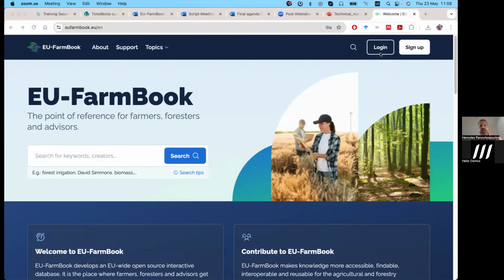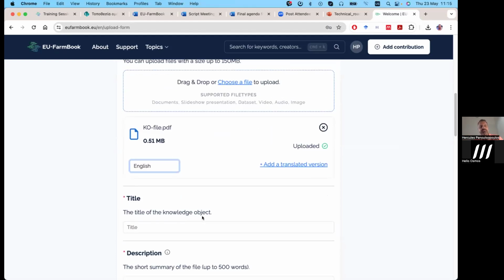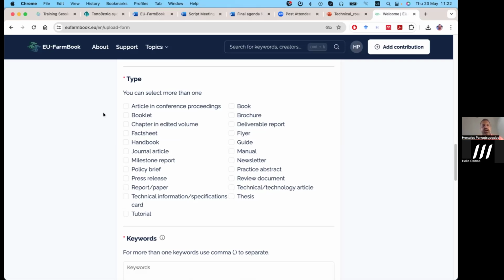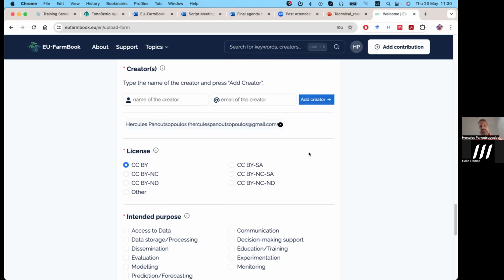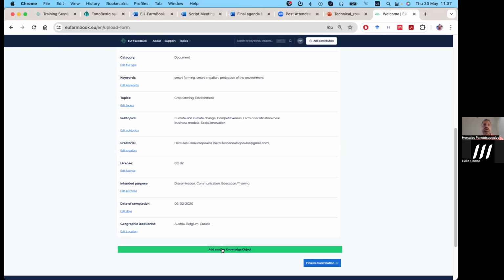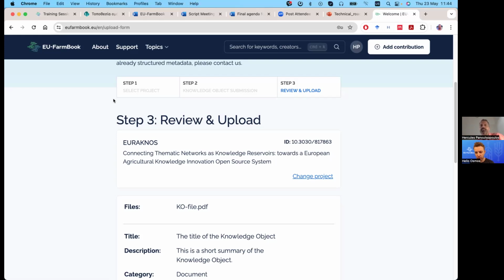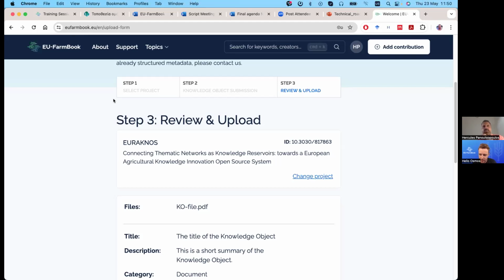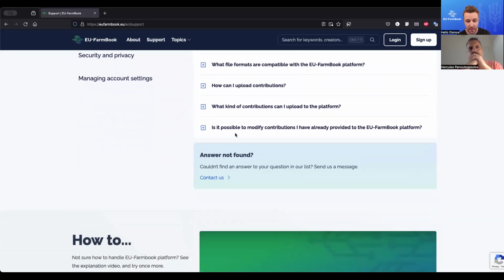Online Training Session | Manual Uploading